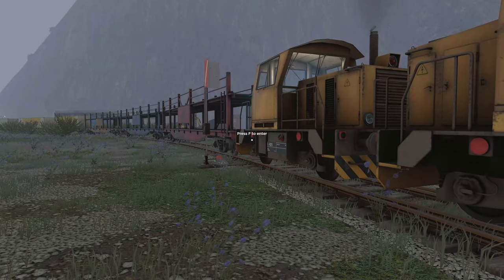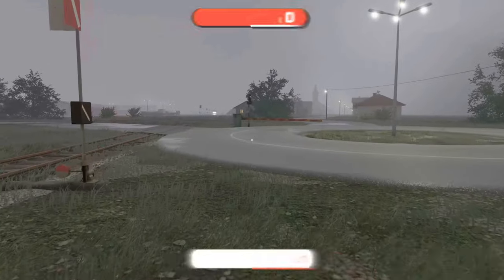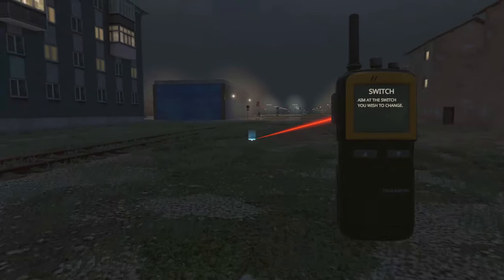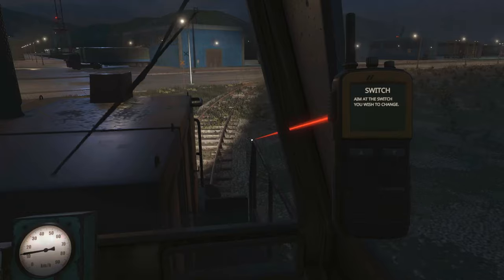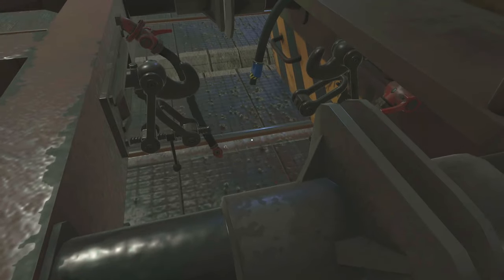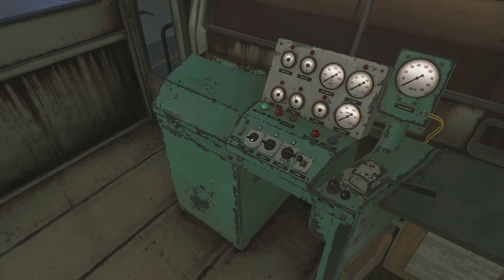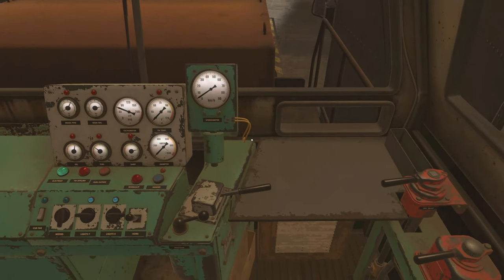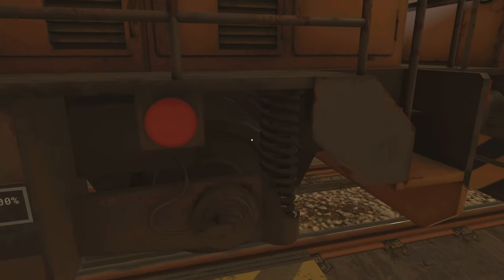The Big Shunt! || Derail Valley Simulator Season 2 || EP. 10.5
After transporting the long train, we also need to shunt everything to their separate locations. Here is the uncut shunting of $80.000 worth of haul!

Looking for an adrenaline-pumping gaming experience? Look no further than Derail Valley, the immersive train simulator that will take you on an unforgettable ride through stunning landscapes! In this video, we dive deep into the world of Derail Valley, showcasing its breathtaking graphics, realistic physics, and mind-blowing attention to detail. Get ready to fuel your passion for trains as you take control of powerful locomotives, tackling challenging missions and building your own train empire. Whether you're a train enthusiast or simply seeking an engaging gaming adventure, Derail Valley will exceed your expectations. Join us as we explore the captivating world of virtual railways, offering helpful tips and tricks to master this enthralling game. Don't miss out on this video that will leave you craving to hop aboard the virtual locomotive and embark on an unforgettable journey through Derail Valley!